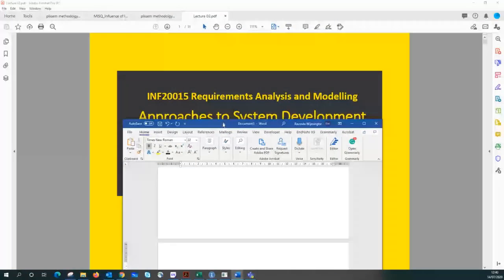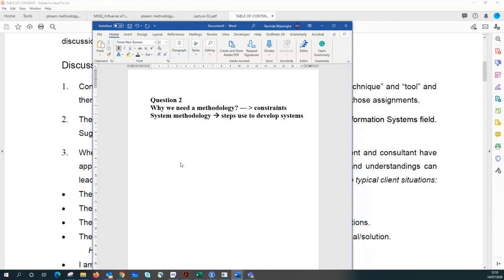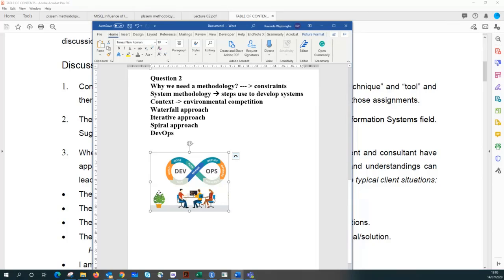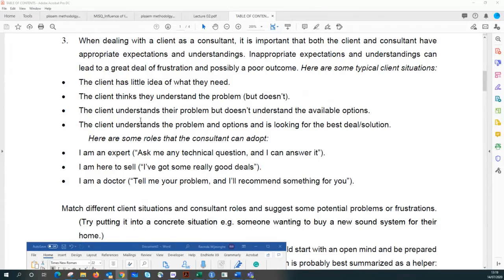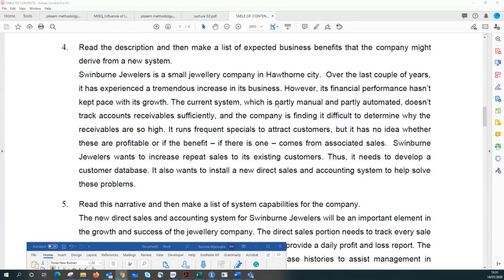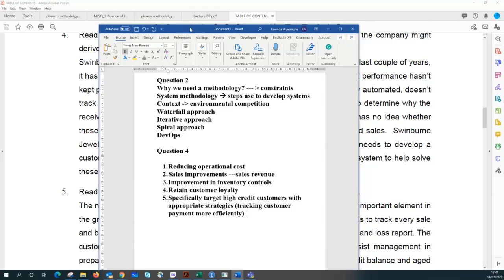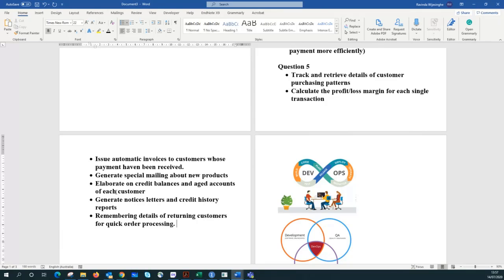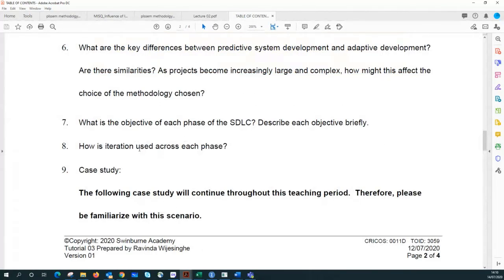INF20015 Tutorial 3 Part 01